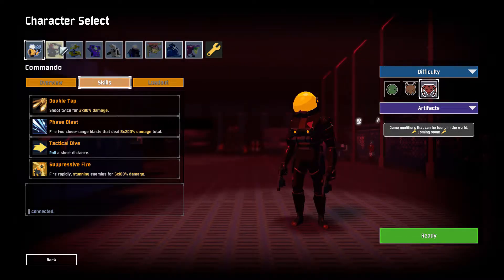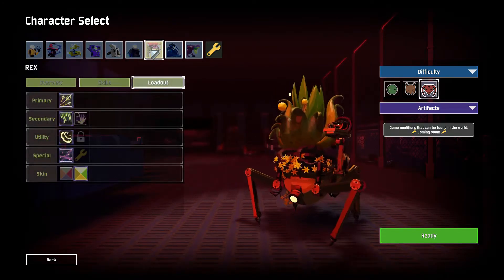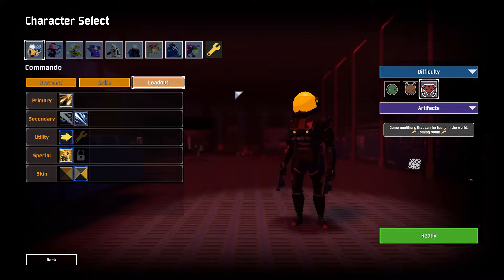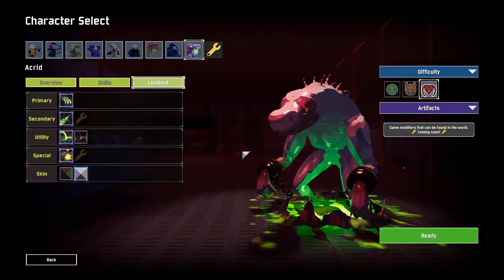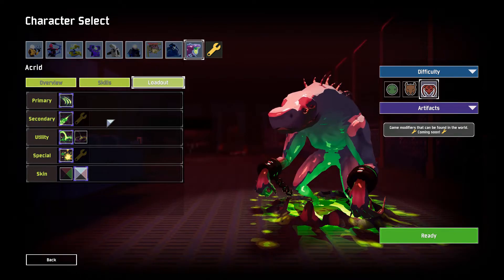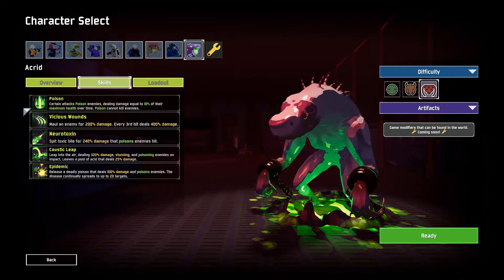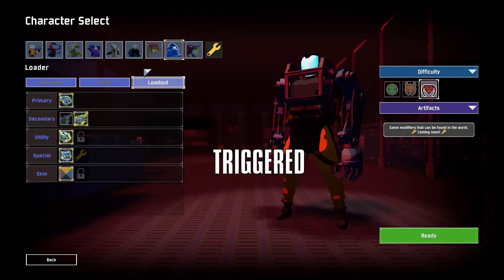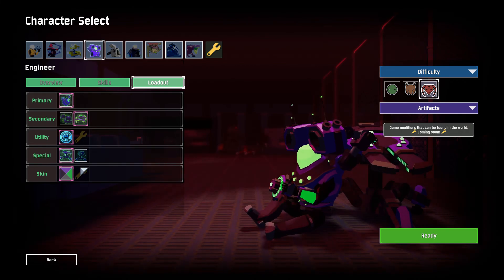New Survivor Tier List for Hidden Realms - Risk of Rain 2 (FT. ACRID)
Brand new risk of rain 2 tier list for Hidden Realms. We got our boy Acrid who just came out with the RoR2 Hidden Realms update and now you can finally see where I believe he stacks up.

Remember, tier lists are subjective so the fact I rank a Risk of Rain 2 survivor higher or lower doesn't mean much. It is all up to you to decide what you have more fun with.

Hope you enjoy the video, this one was done live in one take, let me know what you think!